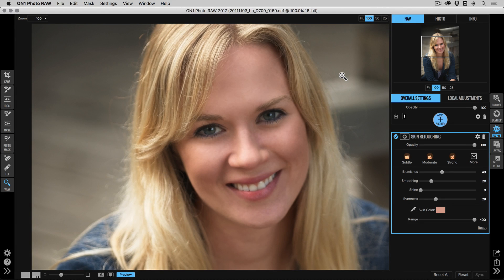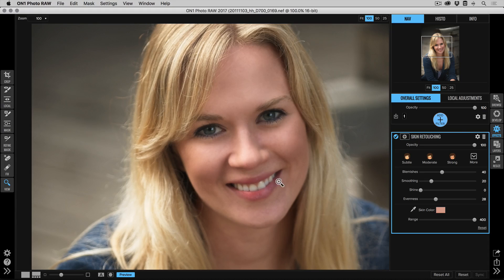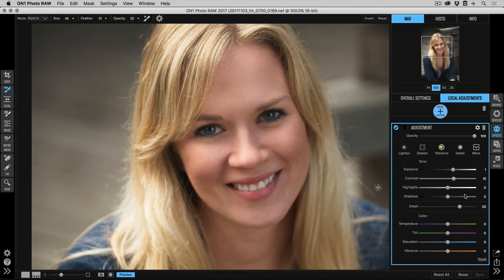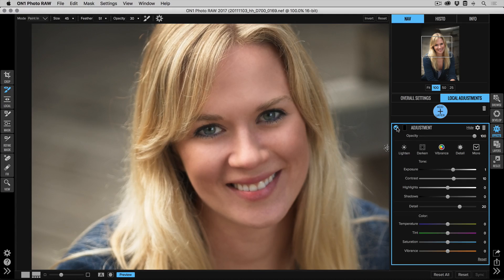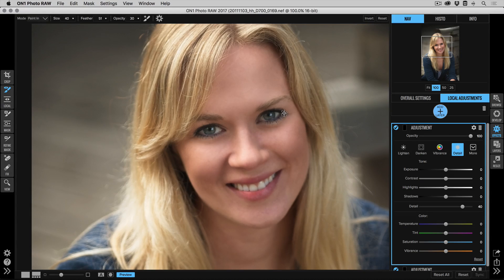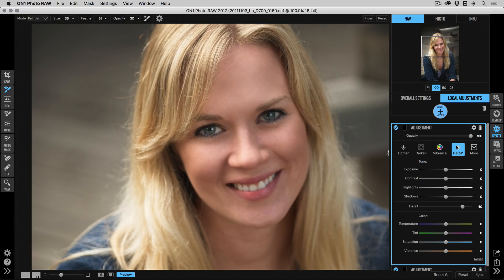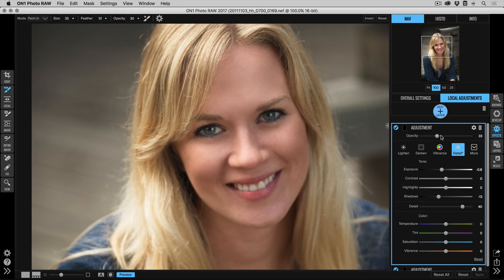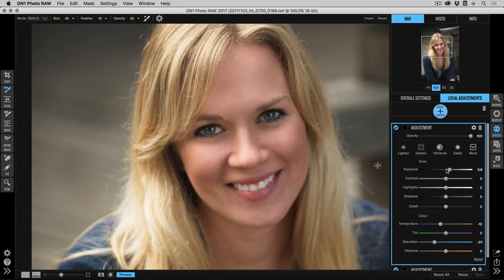Portrait Workflow Series – Enhancing Eyes & Mouth in ON1 Photo RAW